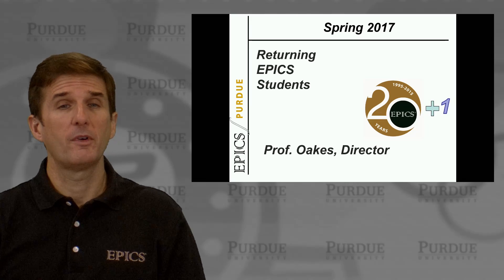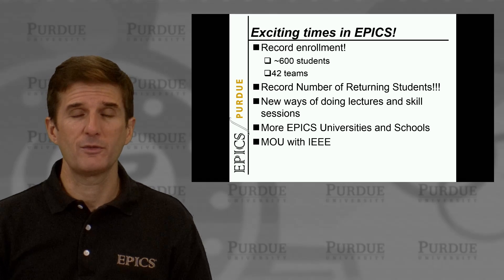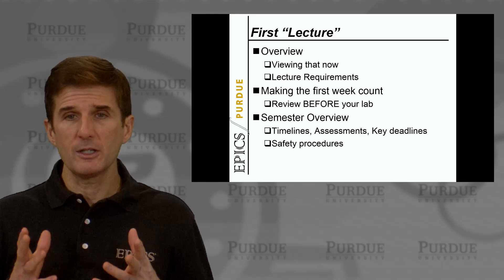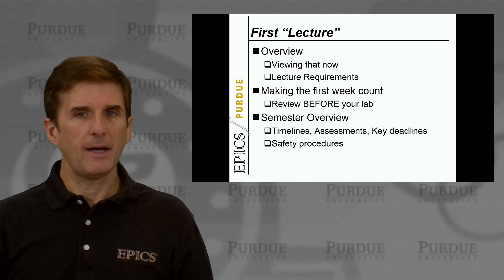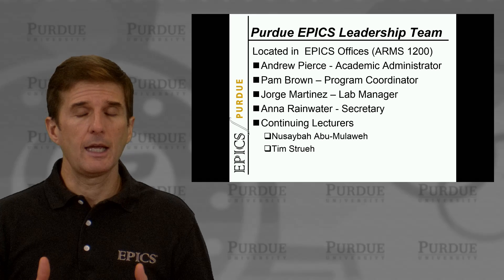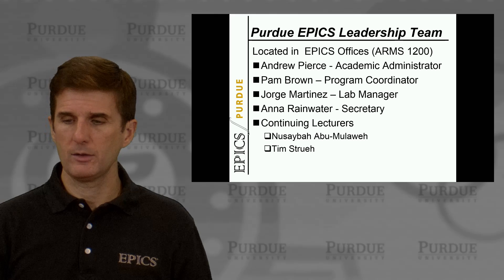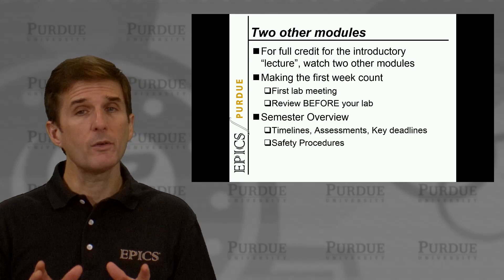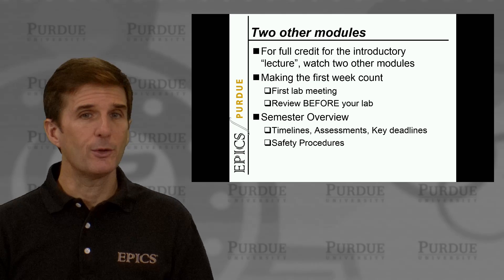What's New in EPICS- Overview (1 of 3)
Required lecture for returning EPICS students.